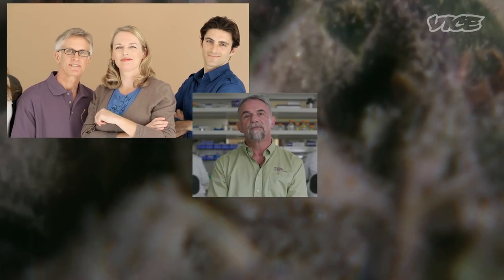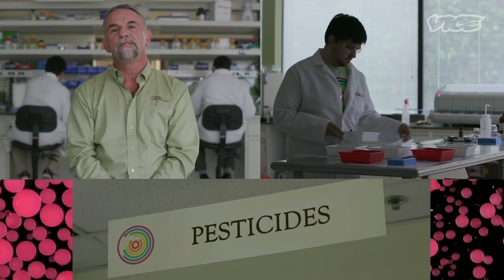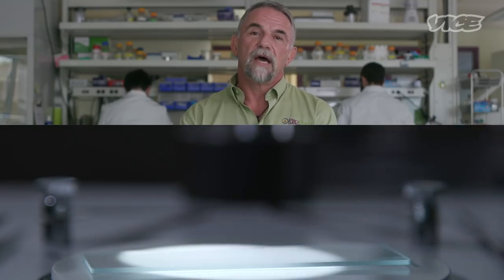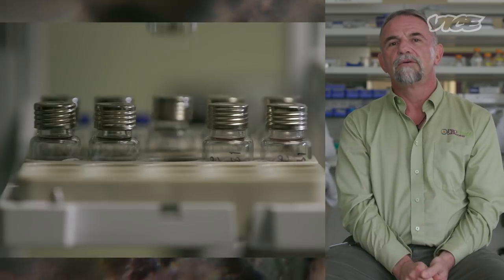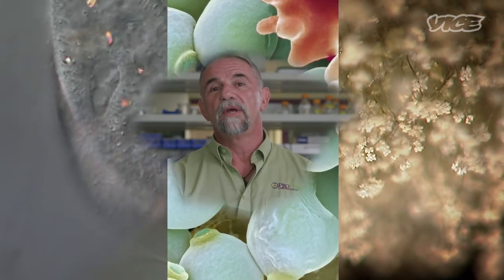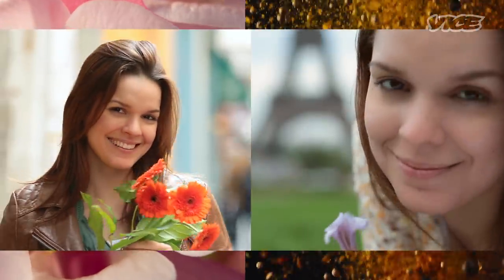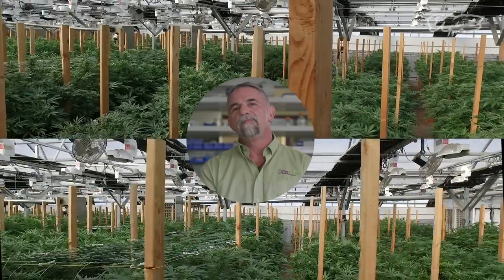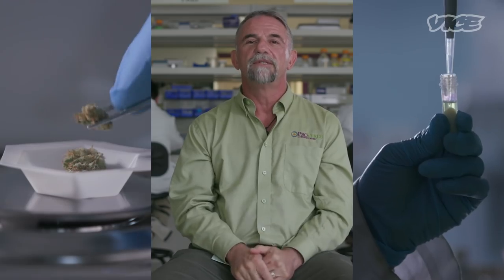The Lab Making Sure Your Legal Weed Is Safe to Smoke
If it's not handled properly, weed can collect toxins, pesticides, and other harmful chemicals that can have long-term impacts on your health and well-being.

We met up with ProVerde's CEO and founder Dorian Des Lauriers to hear how his lab tests weed in Massachusetts for harmful contaminants. Using mass spectrometers and powerful microscopes, ProVerde screens weed for bacteria and mycotoxins to make sure your weed is actually safe to smoke.